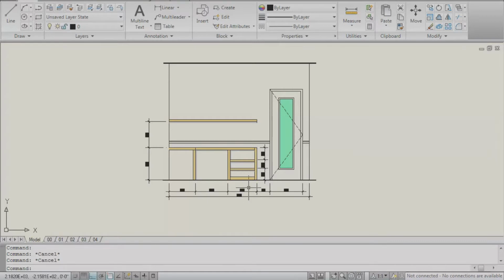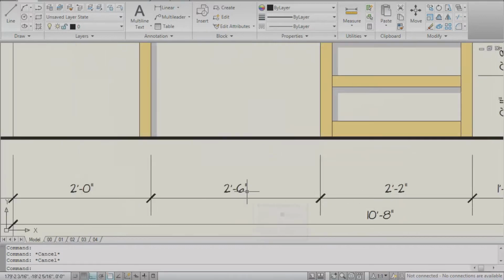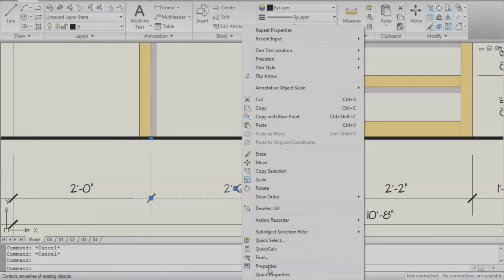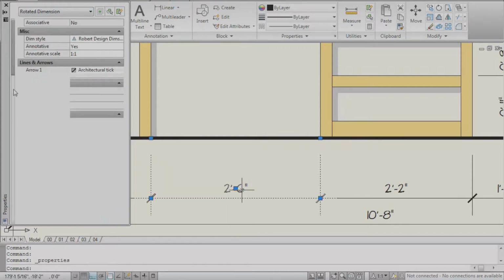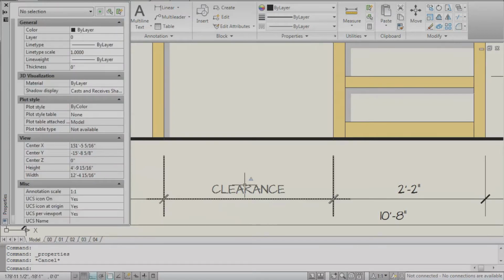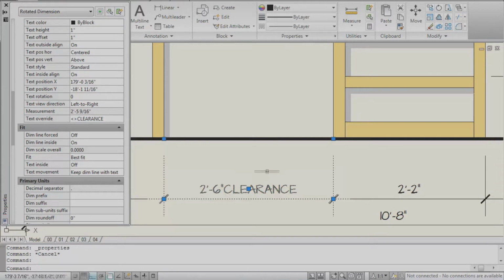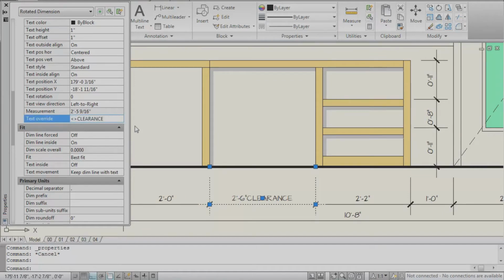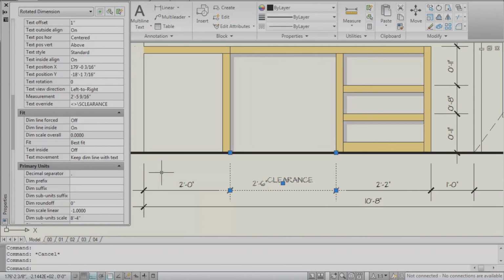How To Add Text To Dimensions - Cadutator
Improve your dimensioning in AutoCAD by changing the properties of the texts with the override option. We go over the different styles such as:

/P
/X
/0 and others